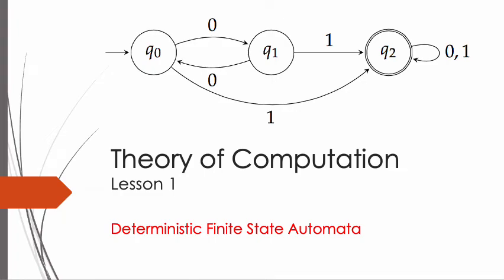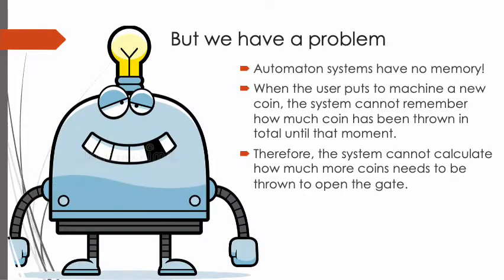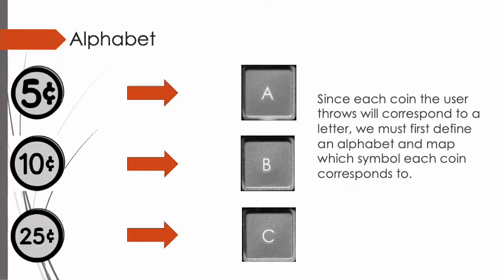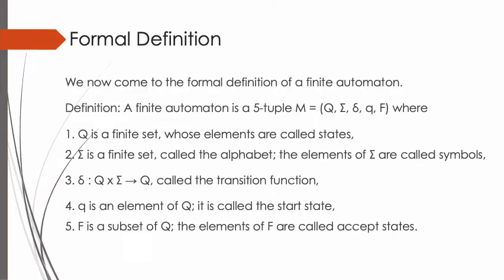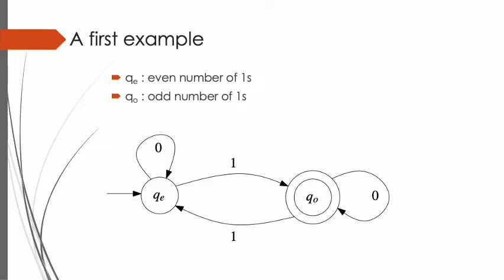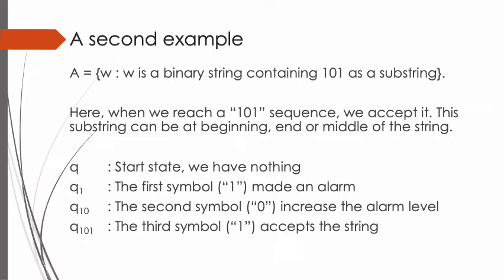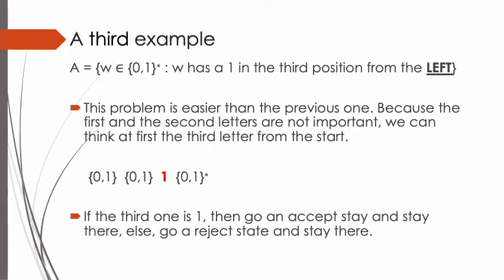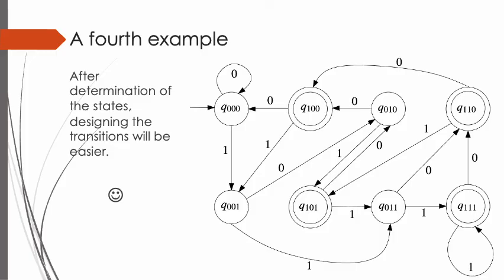Theory of Computation - Lesson 1 - Cukurova University - Department of Computer Engineering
Deterministic Finite State Automata
(Automatically generated for flipped learning project)